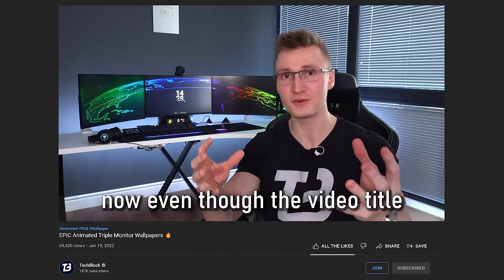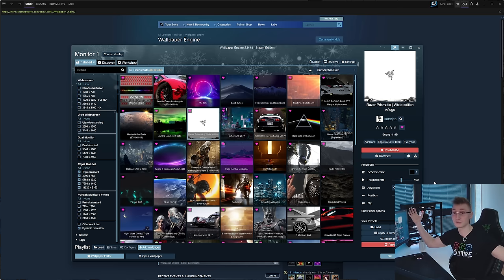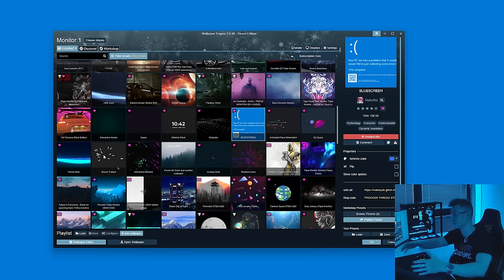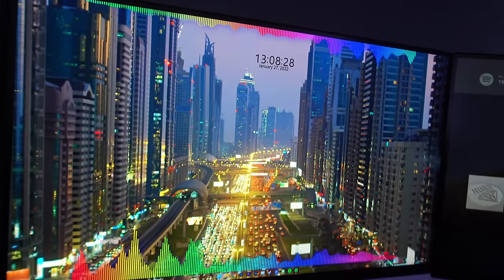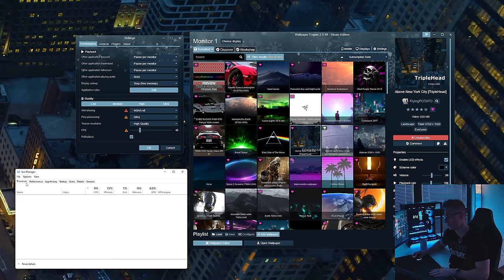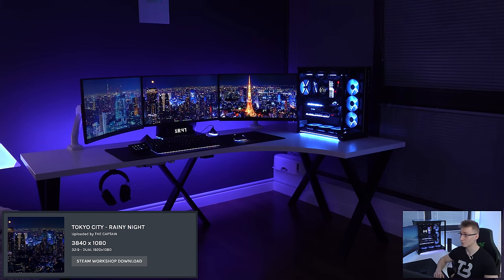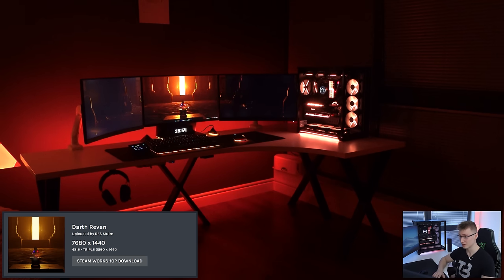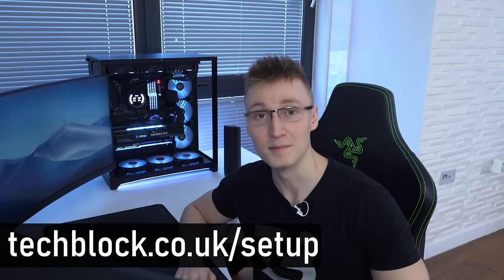Wallpaper Engine BEST Wallpapers 2022 🔥 Triple Monitor Edition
Wallpaper Engine tips & tricks + an ENORMOUS collection of my favourite 48:9 live, animated and dynamic Triple Monitor Wallpapers for your gaming setup (Many of these will also work with single or dual 16:9 or even 21:9 ultrawide displays!)

★ Timestamps ★
00:00 - Single or Dual Monitors?
00:40 - Time & Date + Music Visualizers
00:57 - Razer Chroma + Corsair iCUE
01:09 - My Gaming Setup
01:26 - Wallpaper Engine Steam Workshop
02:00 - Giveaway
02:25 - Razer Chroma + Wallpaper Engine
02:55 - LED Screen Mirroring
03:53 - Wallpaper Engine Tips
04:50 - Quality Settings
05:06 - Performance Impact? CPU Usage?
06:26 - Best Performance Settings
07:48 - My Favorite 48:9 Wallpapers
12:10 - Rainmeter App
12:44 - techblock.co.uk/setup

- Clock under my monitor (Amazon)
- Razer Monitor
- Keyboard (Amazon)
- X-Shaped Table Legs (Amazon)
- Useful cable management thing (Amazon)

- PC Case ➜ (Amazon)
- Motherboard ➜ (Amazon)
- M.2 SSD ➜ (Amazon)
- 120mm ARGB Fans ➜ (Amazon)
- ARGB GPU Bracket ➜ (Amazon)